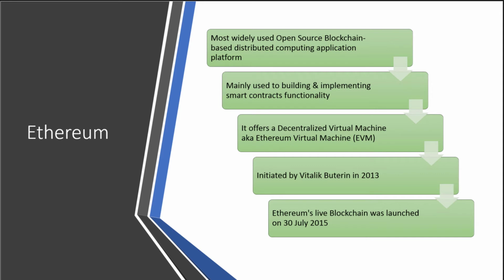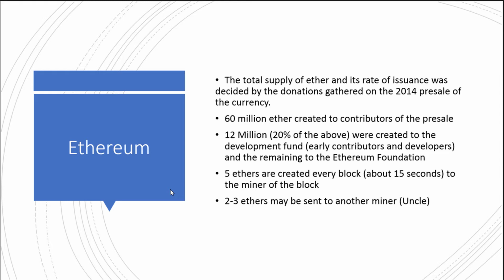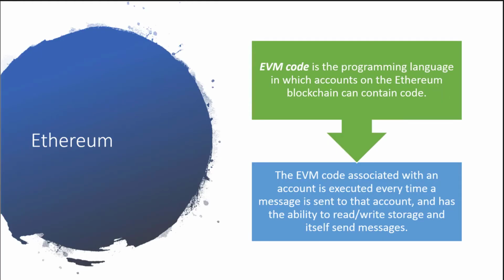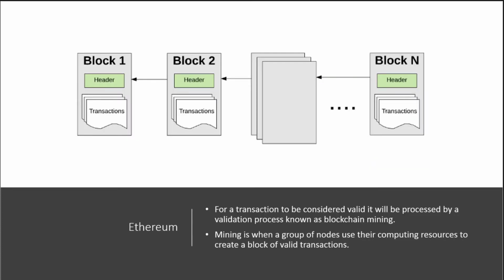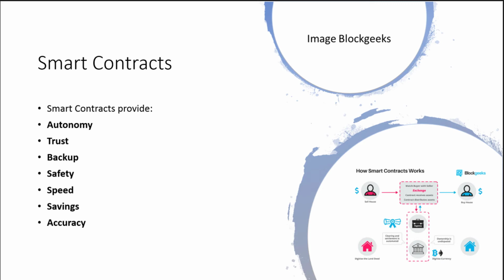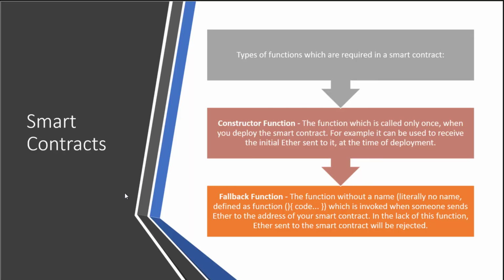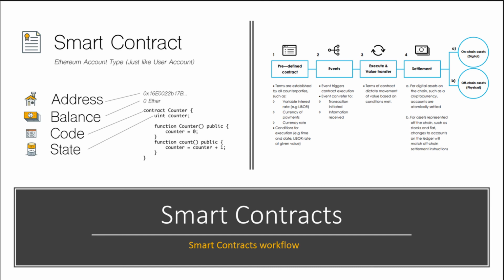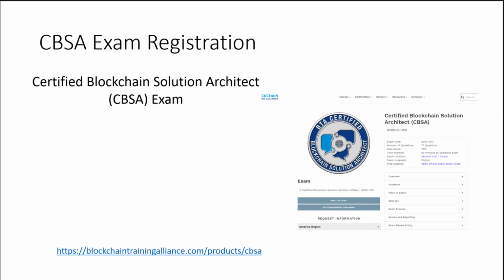Certified Blockchain Solutions Architect (CBSA) Cert. MINI Bootcamp Video 7 Ethereum Basics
More about the CBSA exam Certified Blockchain Solutions Architect
The Certified Blockchain Solution Architect (CBSA) exam is an elite way to demonstrate your knowledge and skills in this emerging space. Additionally, you will become a member of a community of Blockchain leaders